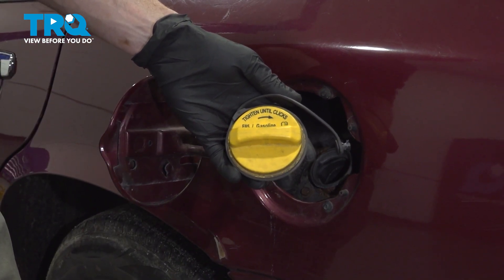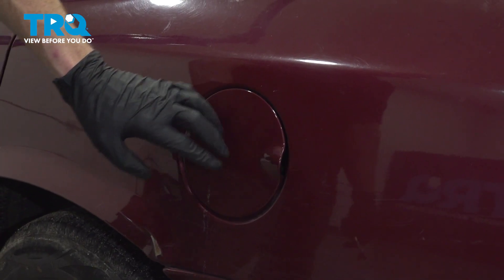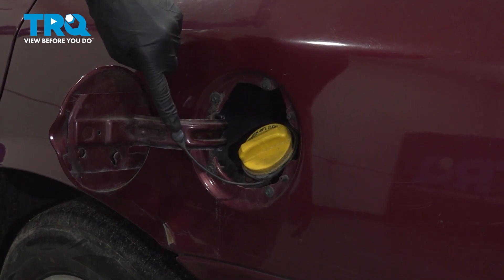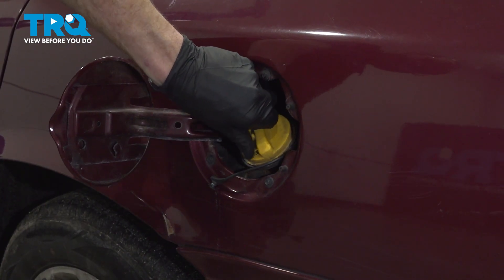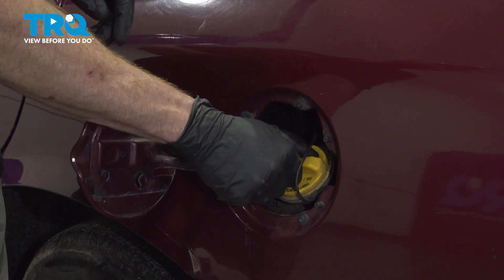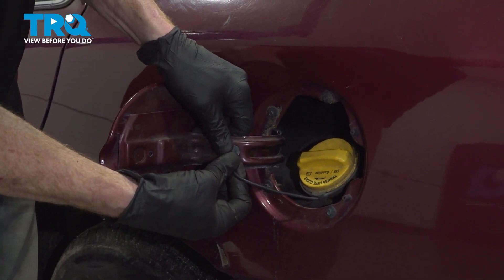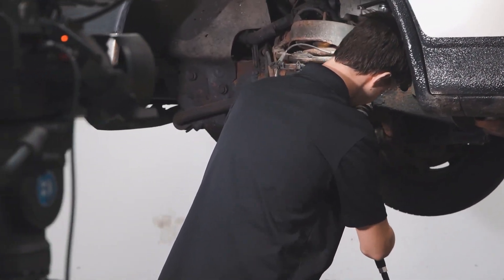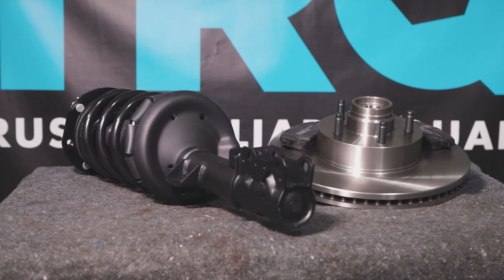How to Replace Gas Cap 2003-210 Mercury Grand Marquis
This video shows you how to install a gas cap on your 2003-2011 Mercury Grand Marquis. A loose or worn gas tank cap is a frequent cause of a check engine light on many vehicles.

This repair was done on a 2009 Mercury Grand Marquis LS 4.6L Sedan 4-Door RWD Automatic and the process should be similar on the following vehicles:
2003 Mercury Grand Marquis
2004 Mercury Grand Marquis
2005 Mercury Grand Marquis
2006 Mercury Grand Marquis
2007 Mercury Grand Marquis
2008 Mercury Grand Marquis
2009 Mercury Grand Marquis
2010 Mercury Grand Marquis
2011 Mercury Grand Marquis

• Safety Glasses